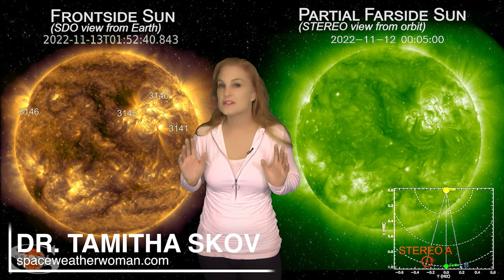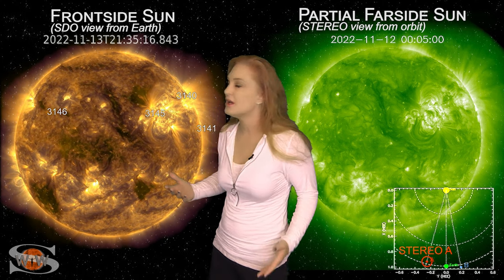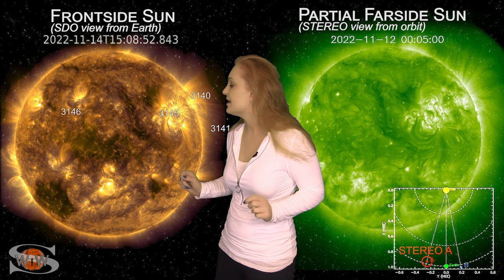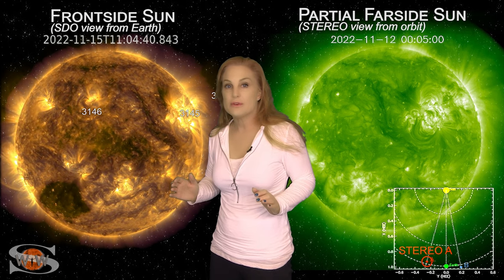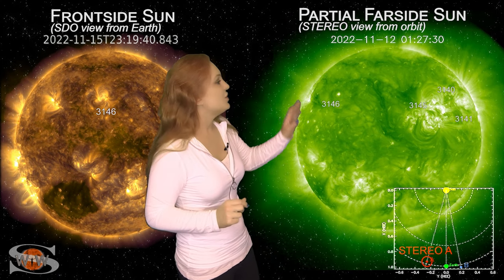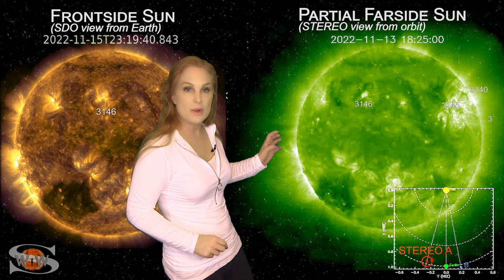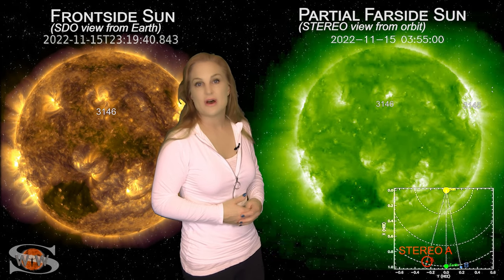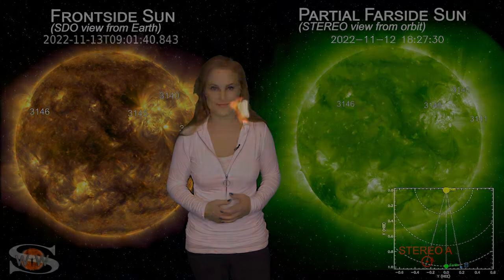HUGE Coronal Hole Rotating Towards Earth // Space Weather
Dr. Tamitha Skov returns after a week off, with updates on a big coronal hole which will soon be rotating towards the Earth.